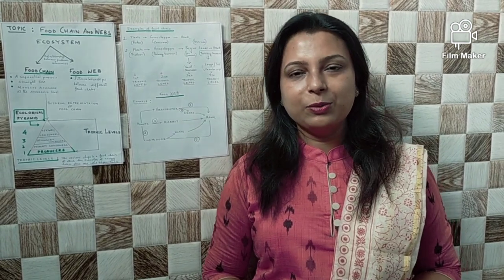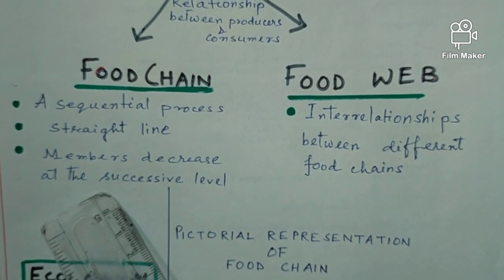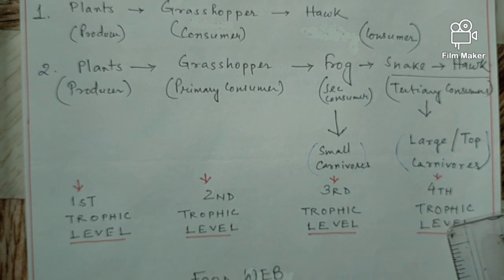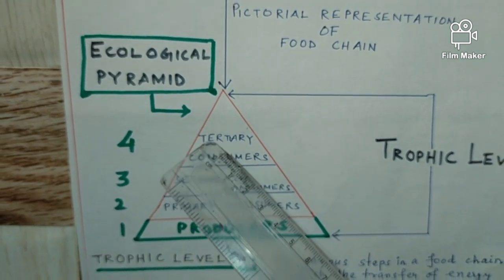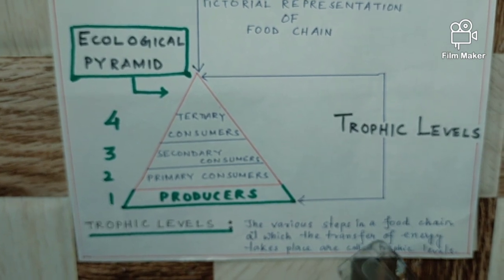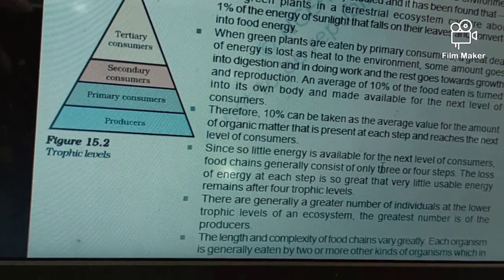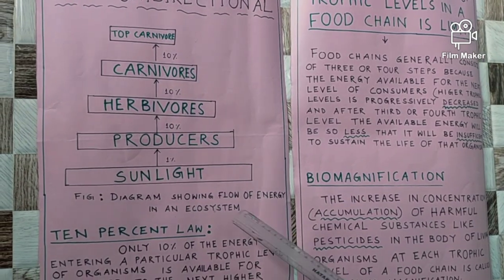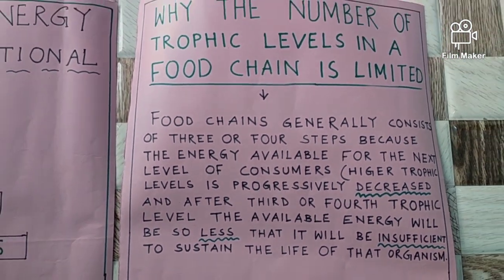CLASS X SCIENCE (BIOLOGY)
OUR ENVIRONMENT (FOOD CHAIN)